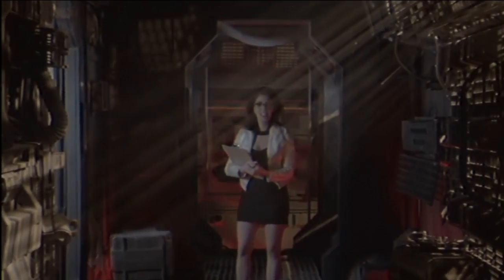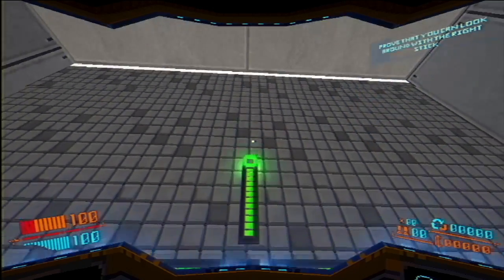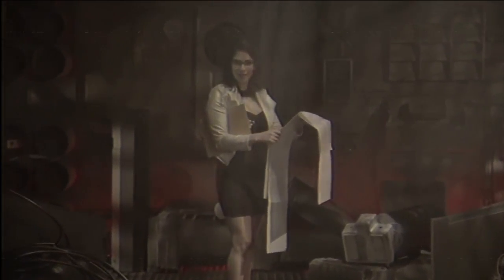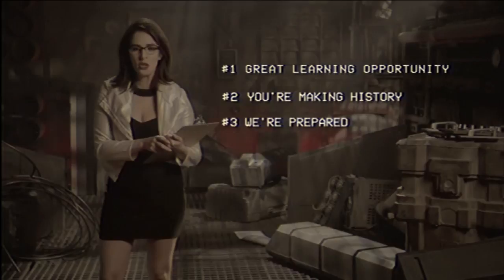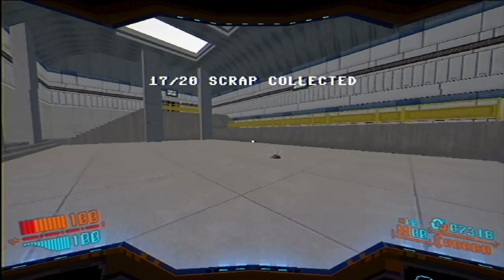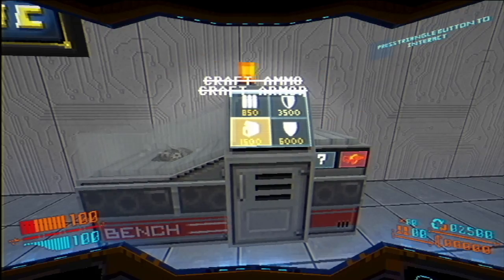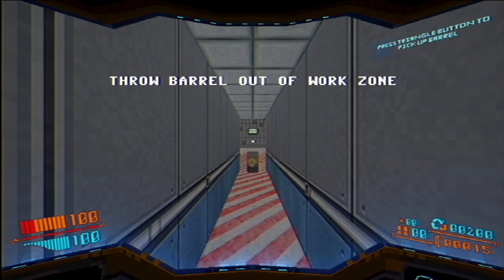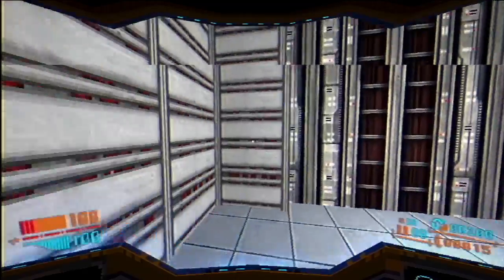STRAFE - "Tutorial"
STRAFE